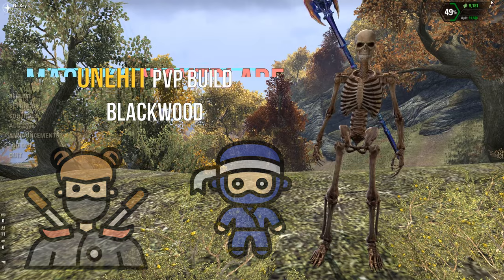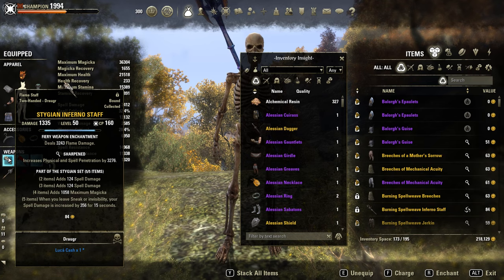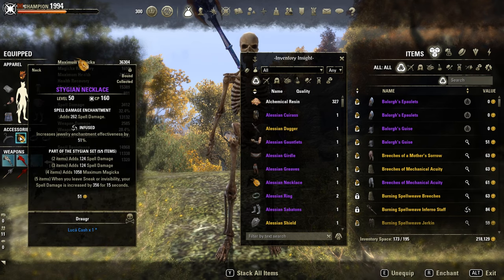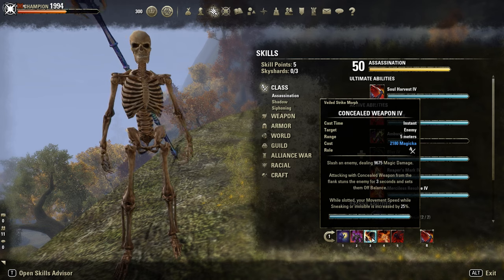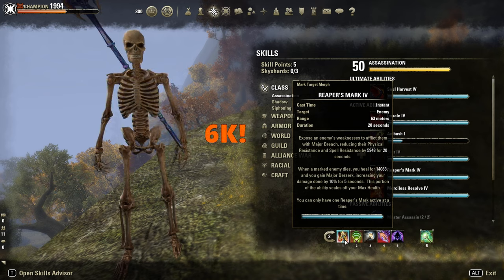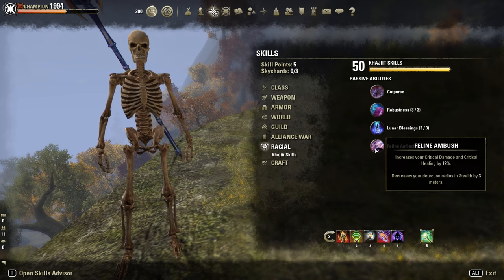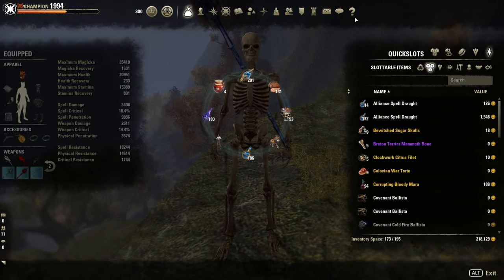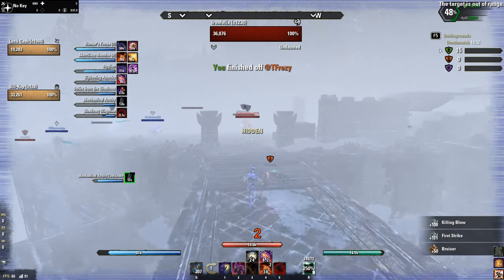Magicka Nightblade Onehit - ESO PVP Build - Blackwood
Stats (full buffed):
-5.3k Sp Dmg
-19k Sp Pen
-100% Crit
-114% Crit Dmg
-36k Magicka
-2k Mag Regen

1. Combo: Fully charged HA (or medium/light attack) into harvest + concealed weapon

2. Combo: Fully charged HA into assasins will + harvest (if up) + concealed weapon

I sometimes also Bash in between!